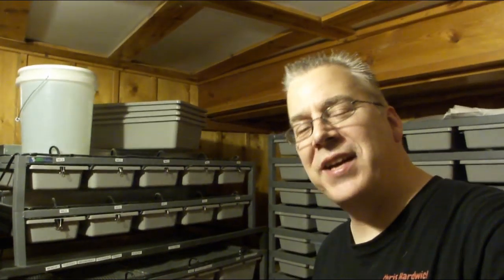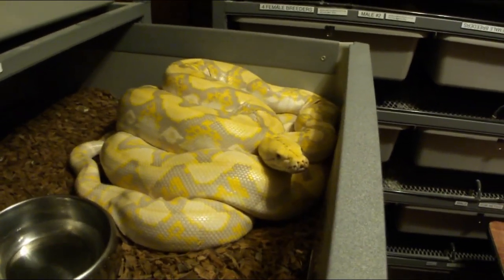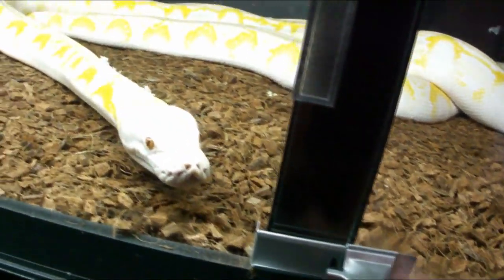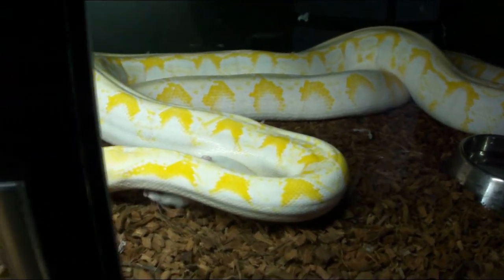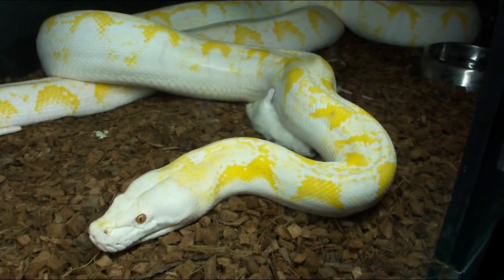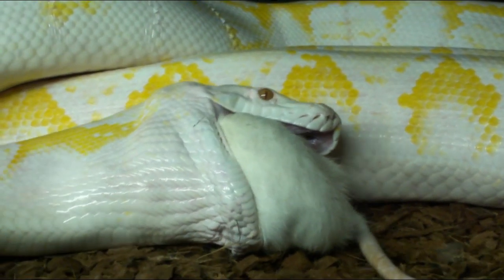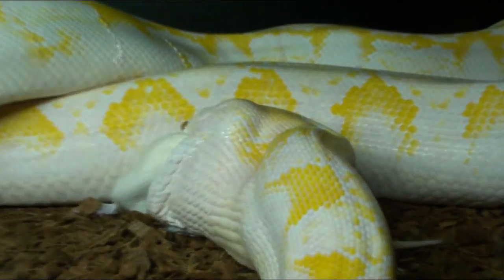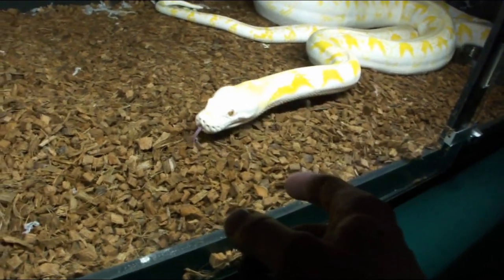My retic is going crazy for rats!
In this video I'll share my schedule for pairing up my retics for the breeding season as well as give Lucy some more rats to get her ready for the long breeding season fast.

Here are my top 10 recommended products for anyone keeping snakes:

1. Snake Sexing Probe Kit
2. F10SC Veterinary Disinfectant
3. Zoo Med Reptile Fogger
4. Prococo CocoChip Premium Coconut Husk
5. Laser infrared temperature gun
6. Jump Start Thermostat
7. VE100 Thermostat
8. Herpstat 4
9. Digital Thermometer with max / min / alarm
10. 40 inch snake hook